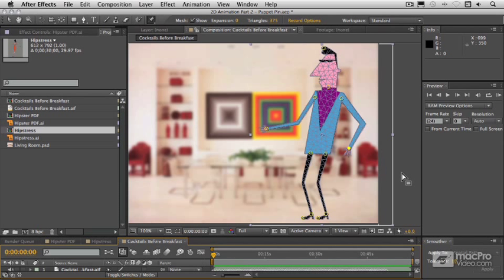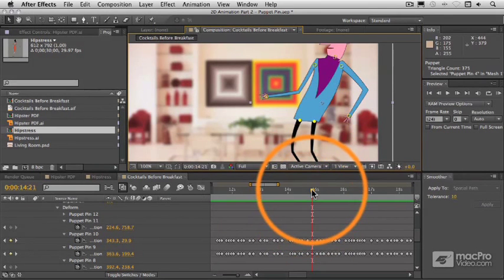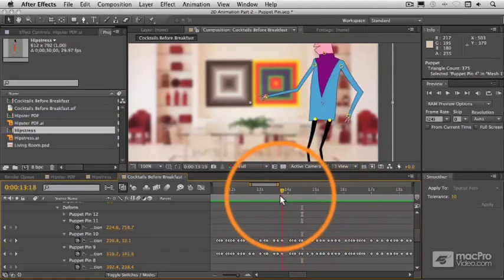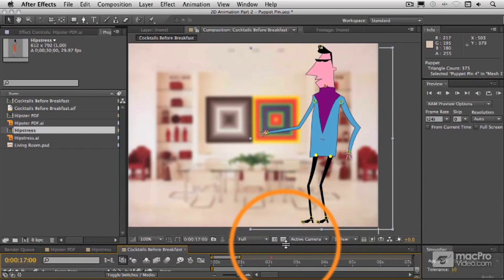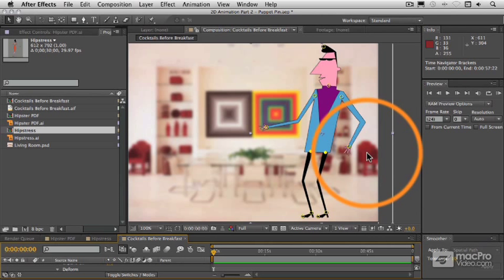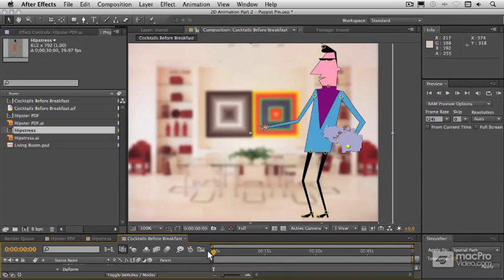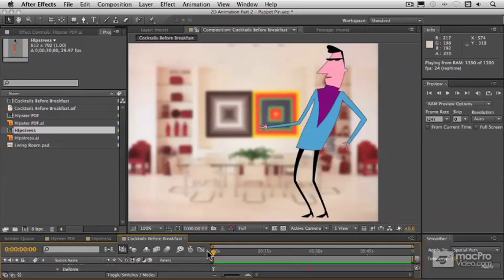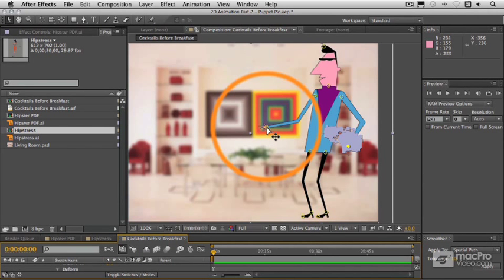After Effects CS5 303: More Cartoon Animation Basics - 14 Arm Animation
After Effects CS5 303: More Cartoon Animation Basics by Richard Lainhart
Video 14 of 31 for After Effects CS5 303: More Cartoon Animation Basics

The rubbery, stretchy, squashy characters seen in the popular Warner Brothers or Hanna-Barbera cartoons of the 1930s through the 1950s required intensive hand labor to animate. But with Adobe After Effects' Puppet Pin tool, that kind of organic animation is easy and even fun to achieve. In this new tutorial series by After Effects expert Richard Lainhart, you'll learn all the secrets of the Puppet Pin tool and how to create your own organic animated characters.

Richard starts out by showing you how to import Adobe Illustrator vector artwork to begin your animation project. He then shows you the details of "rigging" your character with the Puppet Pin tool, and how to "spot" your audio track to help make animating your character to music more efficient.

In the next section, you'll learn the details of Puppet Pin's unique realtime animation features, and how to make your characters dance along to your soundtrack. After that, Richard walks you through some of the history behind the "walk cycle" and how to create your own walk cycles using Puppet Pin.

Finally, you'll learn how to automatically create Puppet Pin character animation by linking your character's motion to the dynamics of your soundtrack, and how to use simple Expressions, one of the deeper features in After Effects, to refine your characters' automated animation. No computer programming skill required!

So sit back and learn how to animatein cartoon classics stylewith Richard Lainhart in this classic tutorial: More Cartoon Animation Basics!